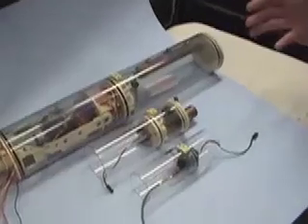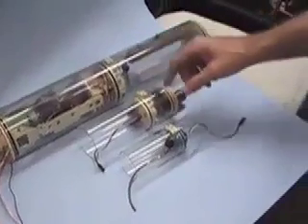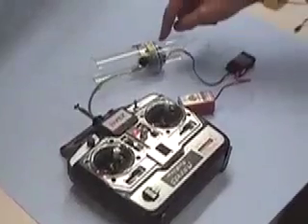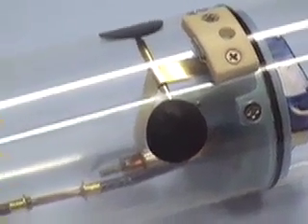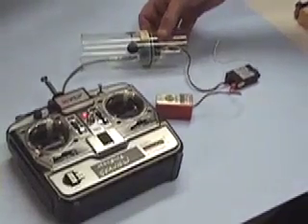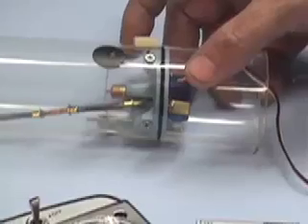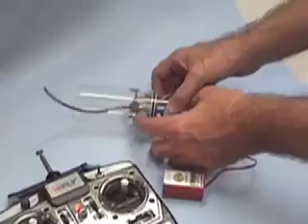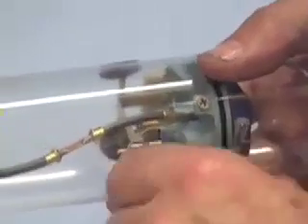Sub-Driver Ballast Adjustment part 1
David Merriman shows you how to adjust a Sub-driver's ballast blow and vent valves.